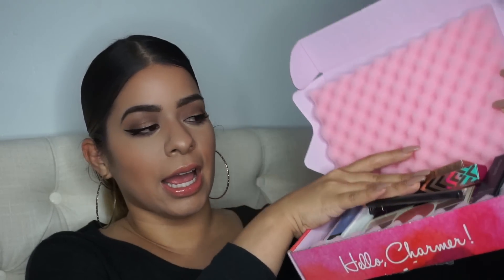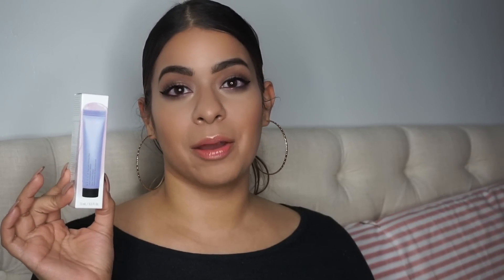Boxy Charm Limited Edition Box - WORTH IT?!?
Hey Guys! I thought I would film a video on the first ever Limited Edition Boxycharm box. Did you like the box?

BOX VALUE TOTAL: $212

Items in the Box:
- Tarte Limited Edition Miracles of the Amazon Eye & Cheek Palette ($38)
- CoverFX Custom Enhancer Drops in Blossom ($42)
- Bare Minerals Gen Nude Butter Cream Lipgloss in Cosmic ($18)
- Becca First Light Priming Filter ($18)
- PUR The Complexion Authority Big Look Mascara ($21)
- Sigma Beauty E45 Small Tapered Blending Brush ($16)
- Makeup Geek Full Spectrum Eye Liner in Plumeria ($9)
- Ofra Cosmetics Advanced Vitamin C Cream ($50)